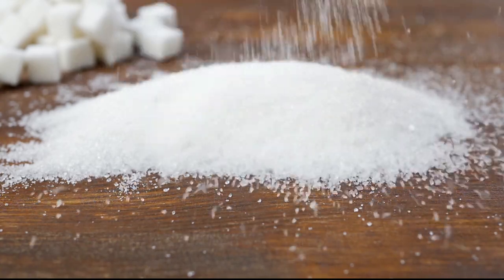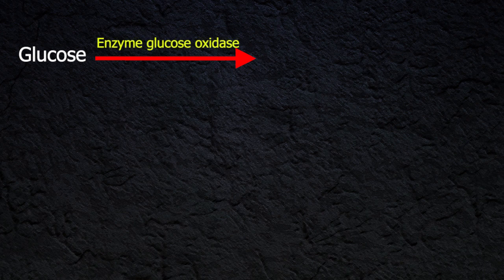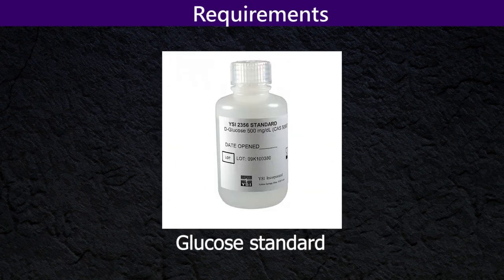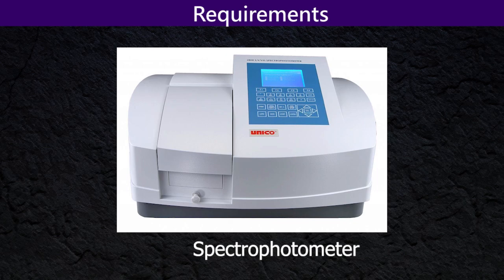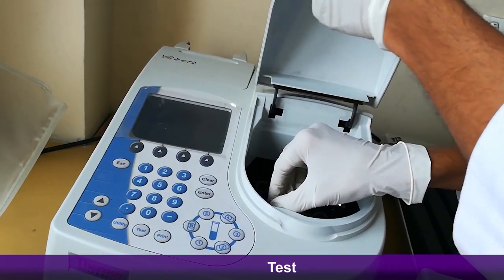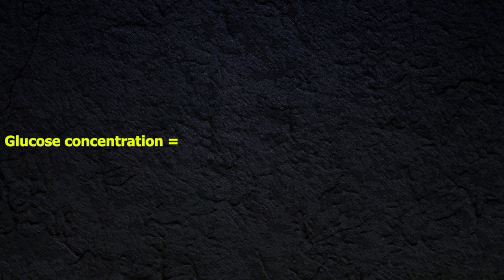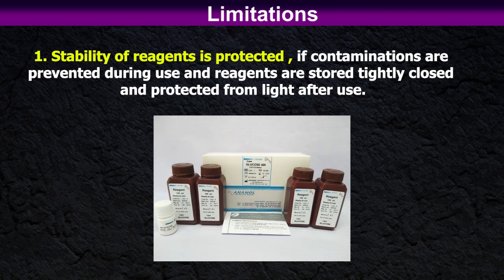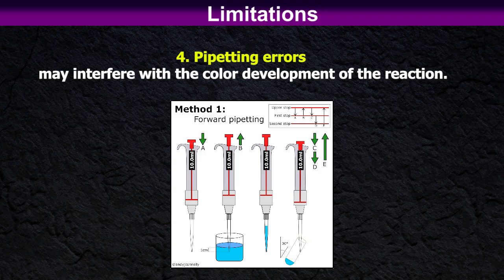Manual Blood Glucose Measurement Test ( Colorimetric method )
HELP ME !!!